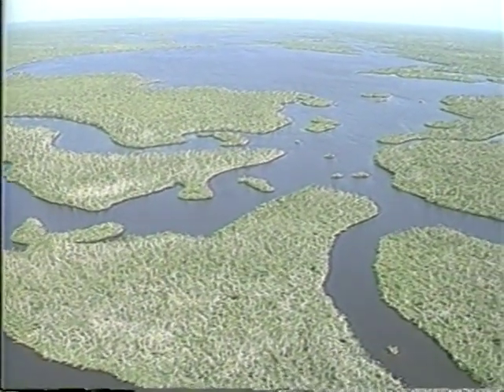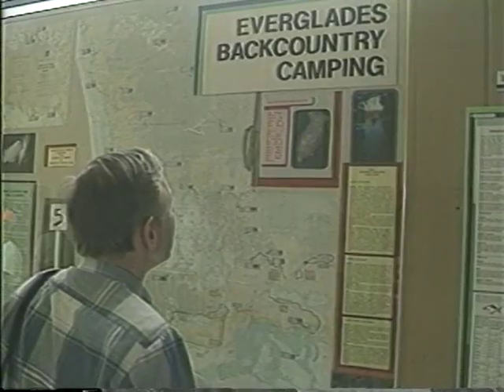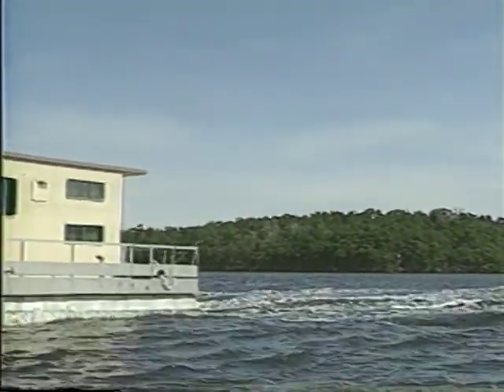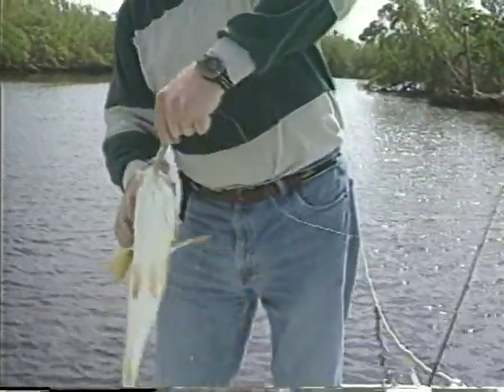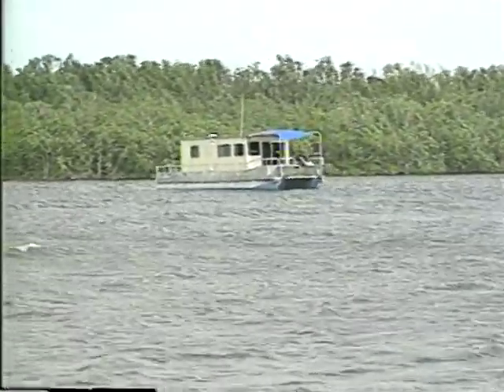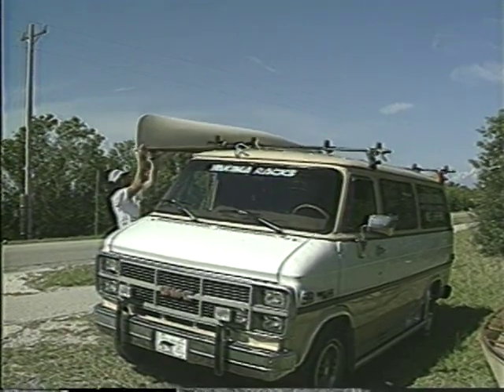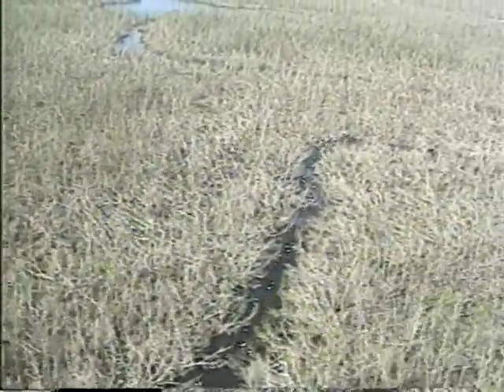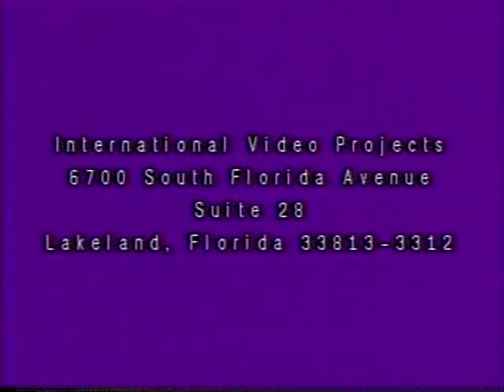Everglades National Park, Exploring the Wilderness Waterway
The "Wilderness Waterway" is a 90 mile rough-charted course through the Southern Everglades. The video is a fantastic trip through the last frontier of Everglades National Park, from Everglades City to Flamingo.

International Video Projects, Inc.